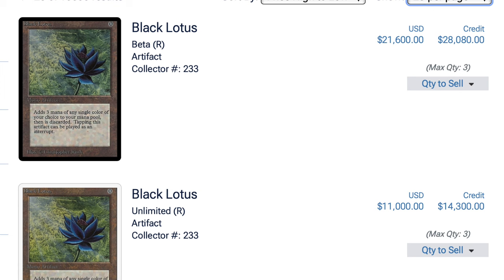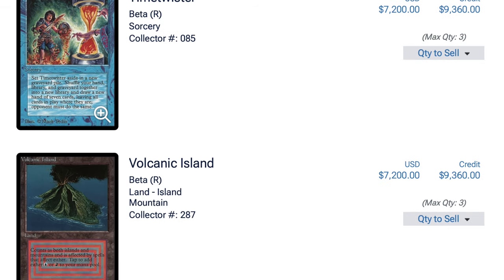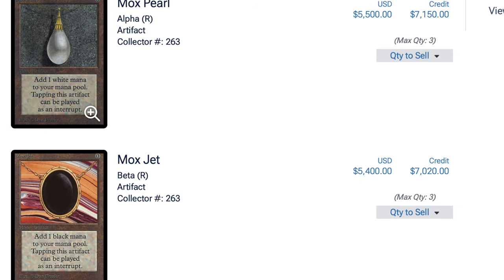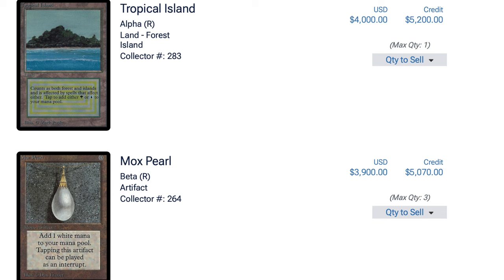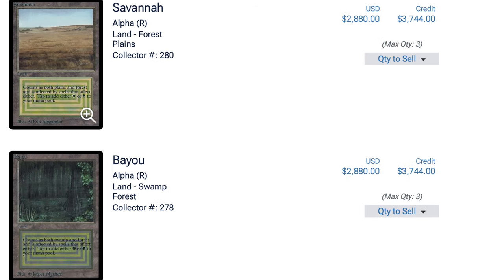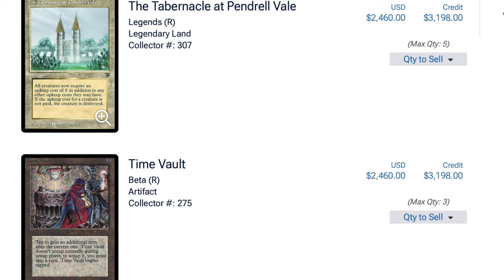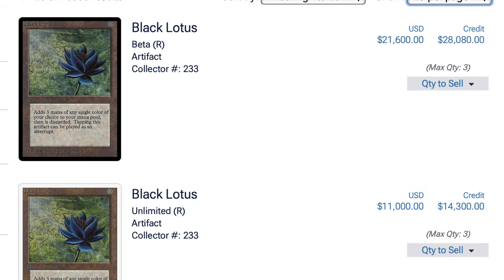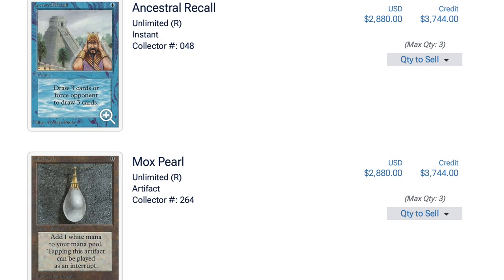Magic the Gathering Alpha & Beta Collections are Flooding the Market